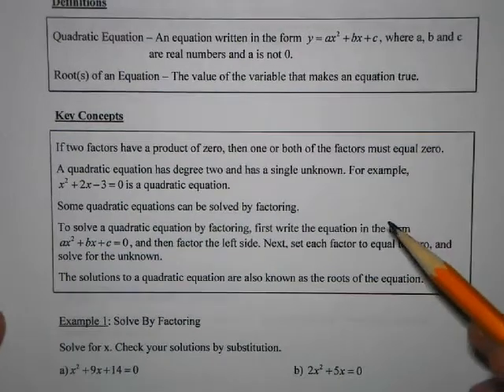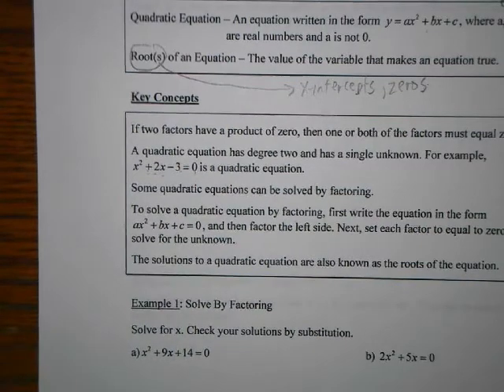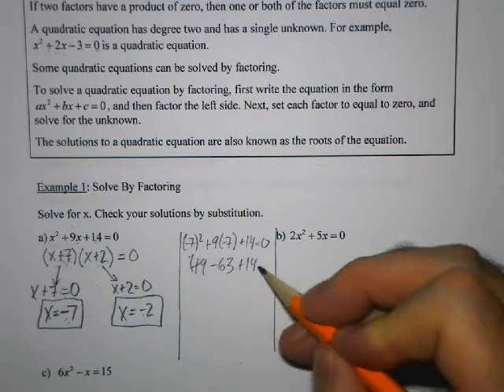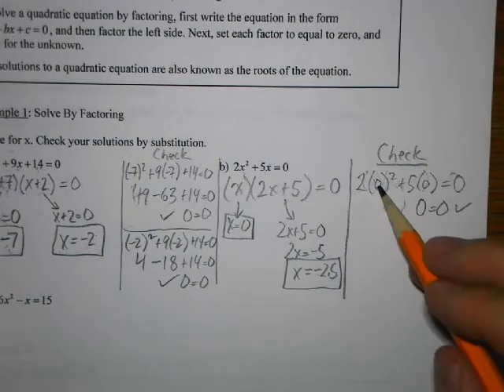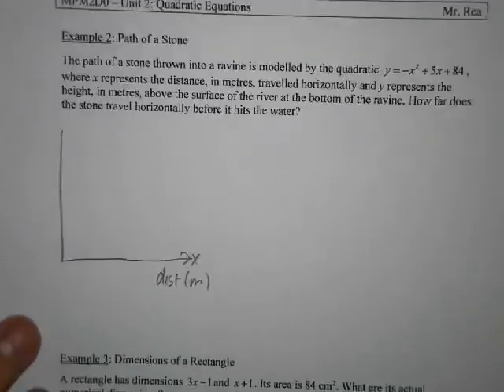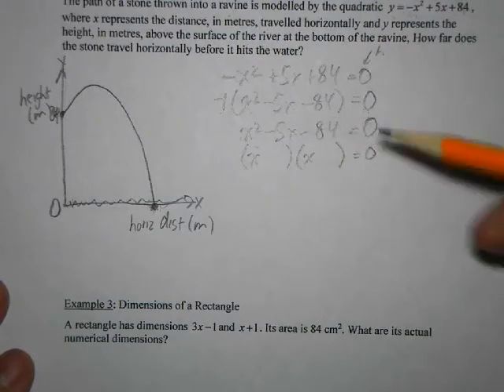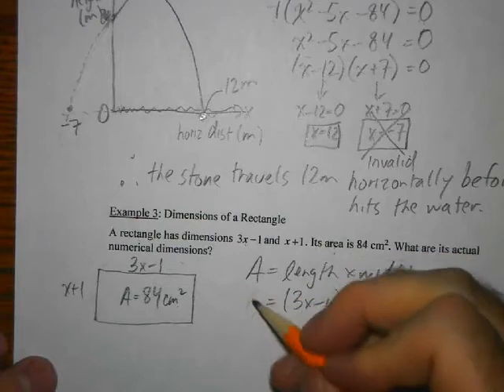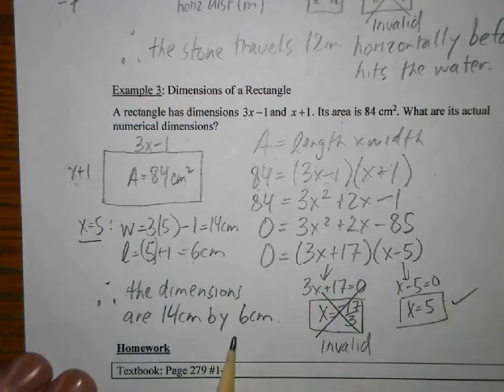Grade 10 Academic Math - Solving Quadratic Equations by Factoring (Take 2)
Learn how to solve quadratic equations by the factoring process. Also, a first look at some typical quadratic word problems, and how to solve them using factoring.